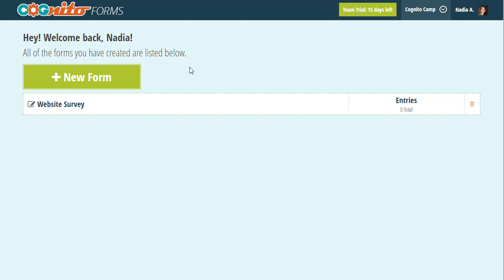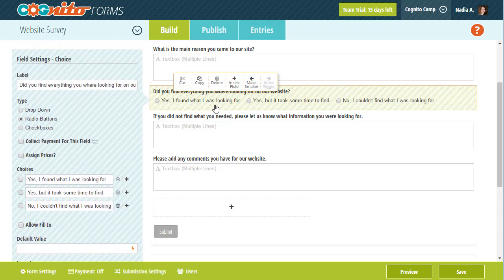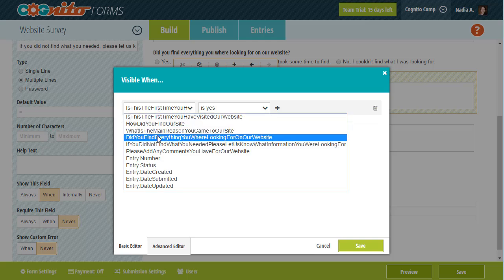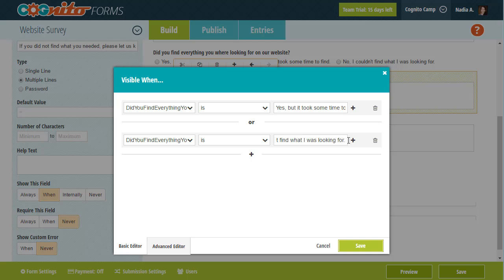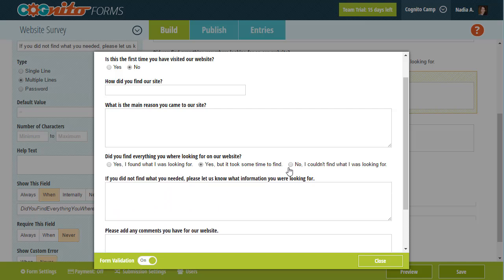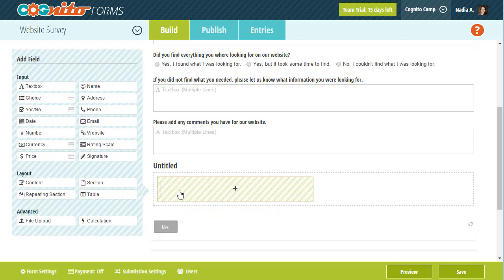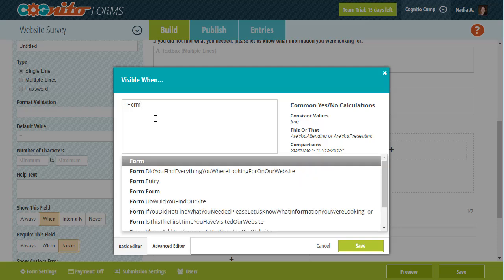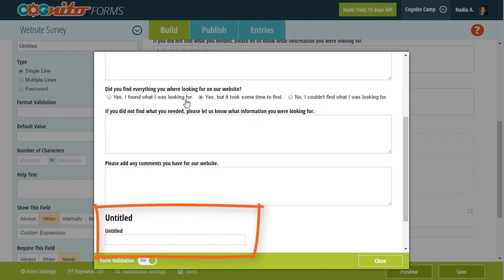Showing and Hiding Fields - Cognito Forms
Learn how to show and hide your form's fields, sections, and pages using conditional logic.